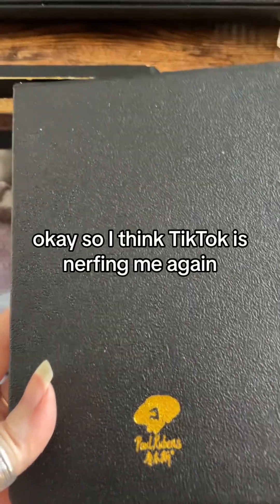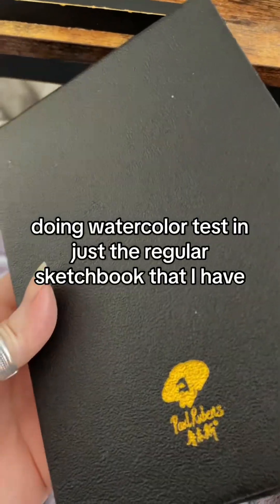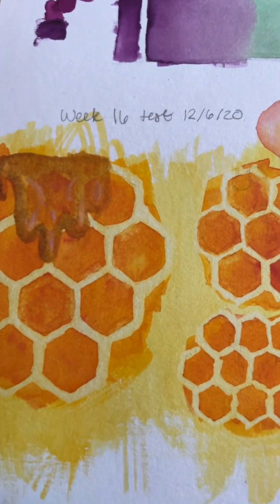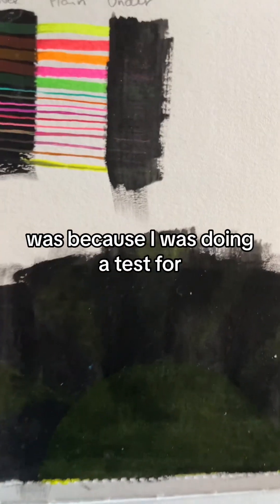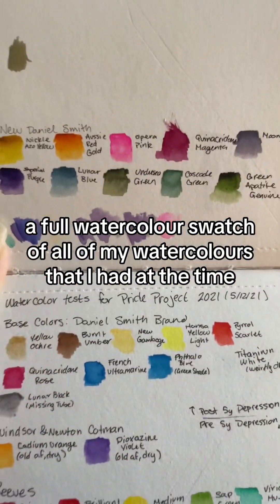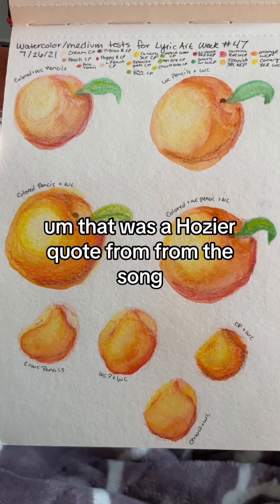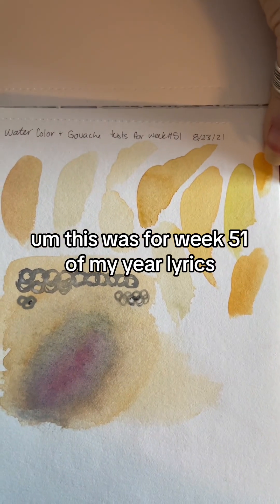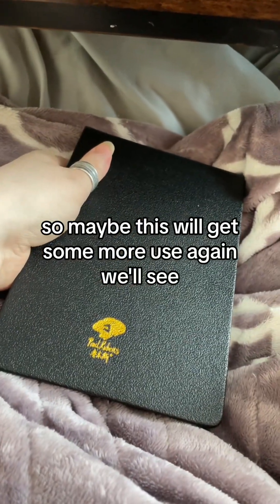A little ramble and a sketchbook tour!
Tiktok is being mean to me but I’m not gonna deprive the rest of you of the content 😊

We’ll see if this satiates the beast or not ¯\_(ツ)_/¯

If you get motion sickness easily maybe dont watch this because i was just holding my ohone in one hand so the movement is a bit rough